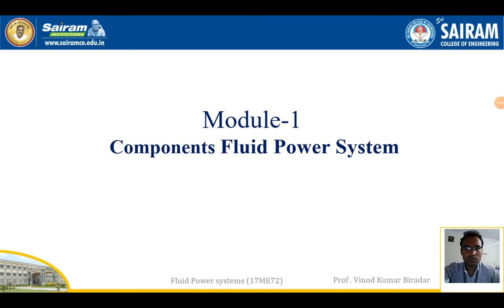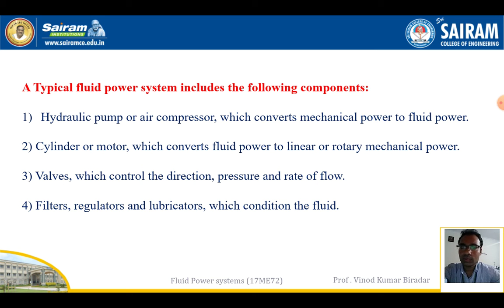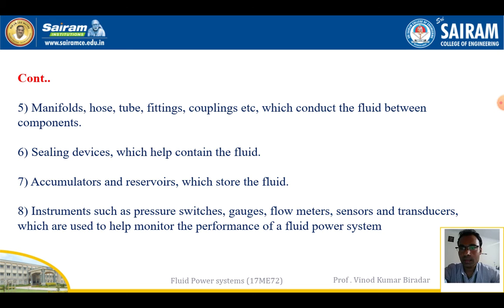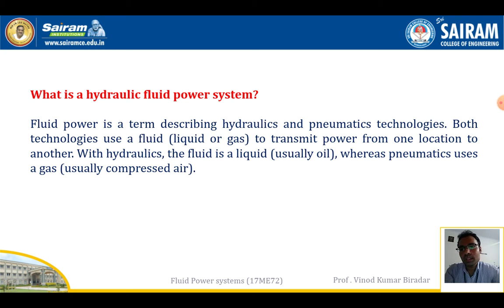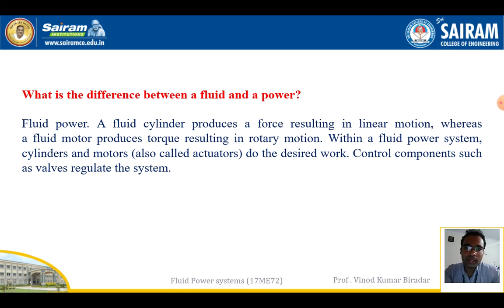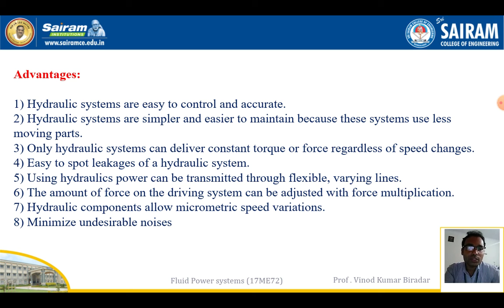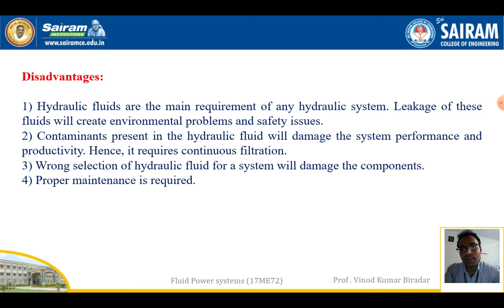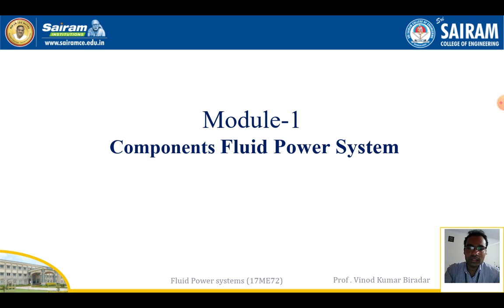Lecturer video_17ME72_Module1_Components of fluid Power system_Vinod Biradar